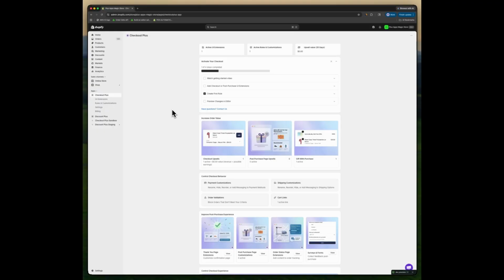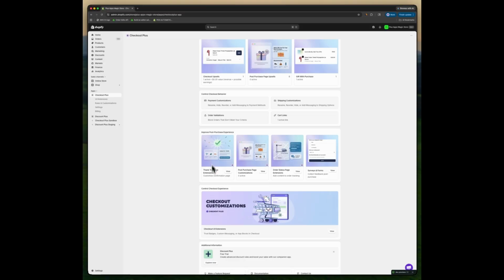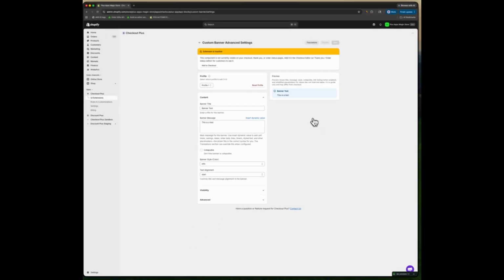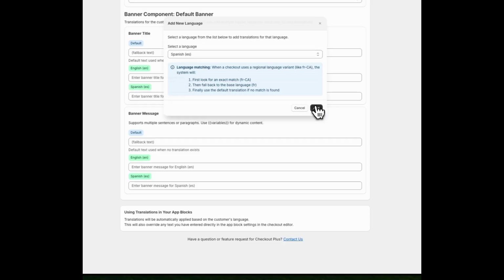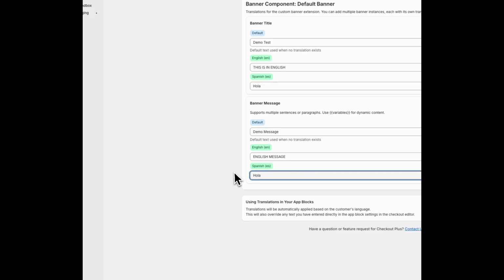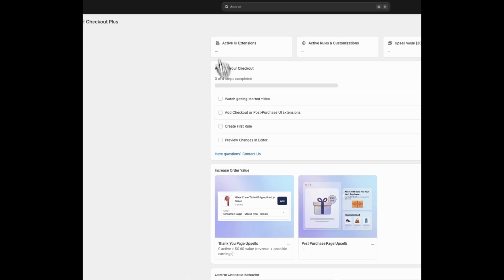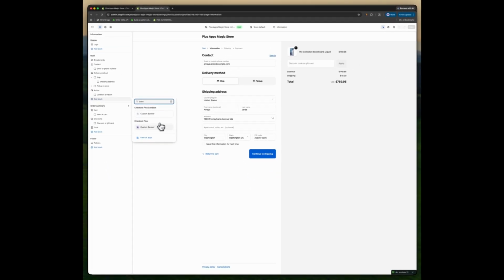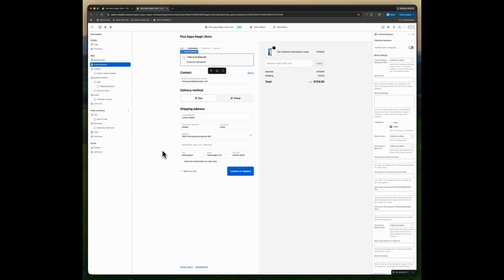How to Add Translations and Localize to your Shopify Checkout | Checkout Plus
Learn how to add translations and localize your Shopify checkout with Checkout Plus! In this tutorial, we’ll show you how to customize checkout content for different languages, regions and markets, improve the customer experience for international shoppers, and create a more personalized, conversion-friendly checkout experience for your global audience.